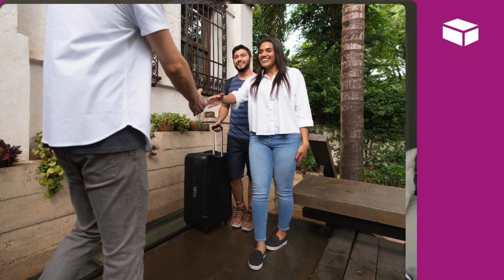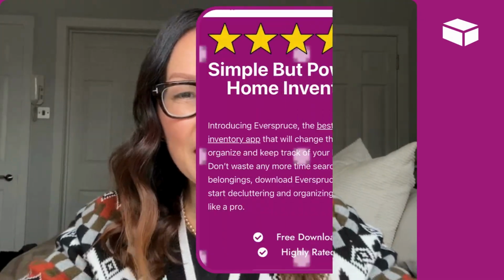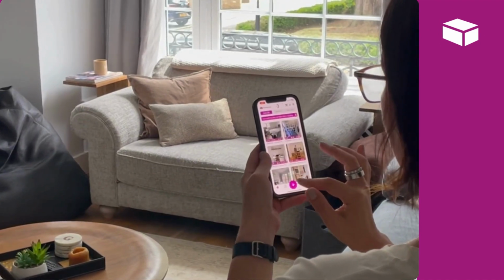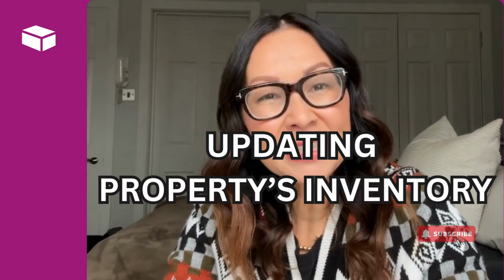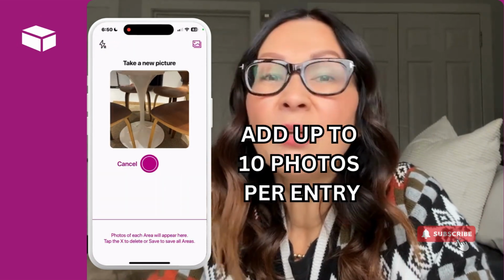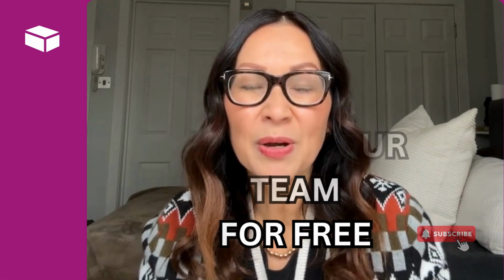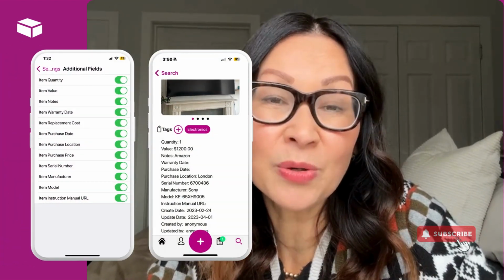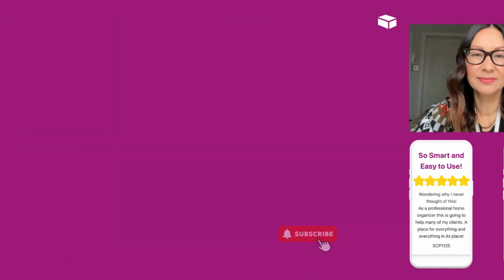Ultimate Tool for Airbnb Host: Master Property Inventory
🏡 Welcome to 'DO THIS FIRST Before Turning Your Property Into An Airbnb: Home Property Management Inventory Guide ' with Everspruce! 🌟 Join Carol, the founder, as she unveils how Everspruce is the game-changer for Airbnb hosts and property managers. Learn essential tips on turning your property into an Airbnb, seamlessly managing inventory, and exploring Everspruce's powerful features. From personalized Zones to multi-user magic and integration with property insurance, this video is your go-to guide for mastering the art of Airbnb management. 🚀 Ready to elevate your hosting game? Dive in now!

50 ENTRIES ALWAYS FREE

✅ Catalog: TAG Feature - Easy to meticulously catalog your belongings.
✅ QR Code Feature - Scan and Locate your items.
✅ Photograph: Capture every item with up to 10 clear photos.
✅ Quick Entries: Batch Mode Feature
✅ Organize: Categorize and detail your inventory with tag feature
✅ Export Capability to insurance company
✅ Multi-User Capability - Get the whole family involved
✅ Peace of Mind: Rest easy knowing you're prepared for the unforeseen.

Don't wait until it's too late! Protect what matters most.